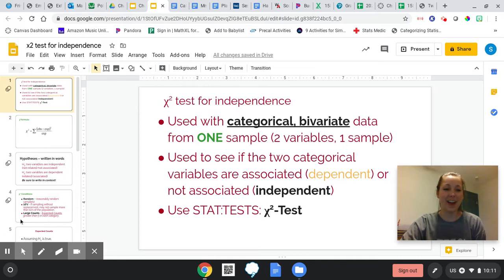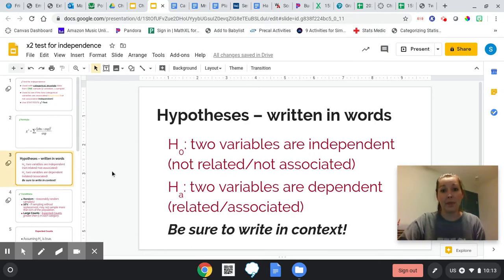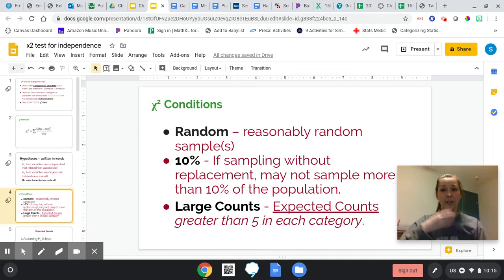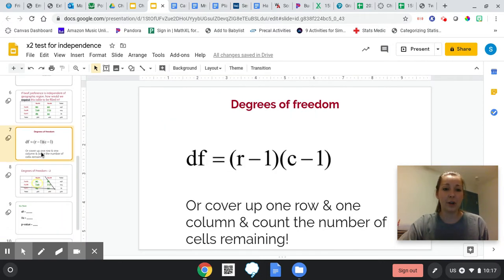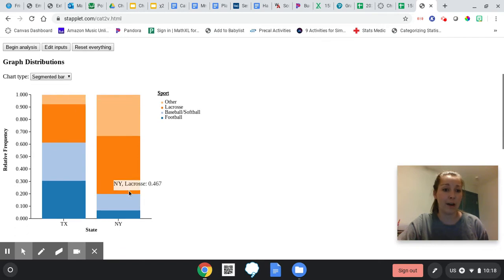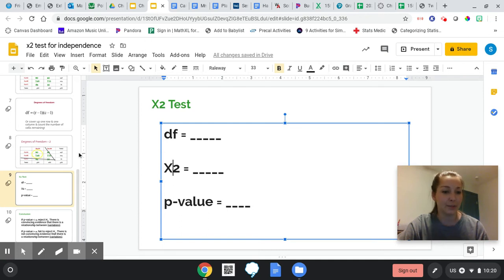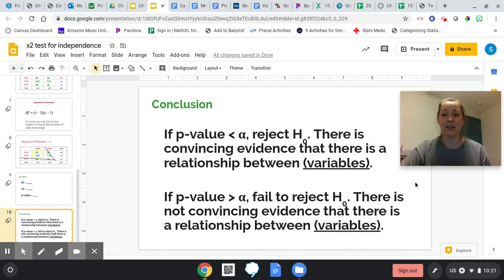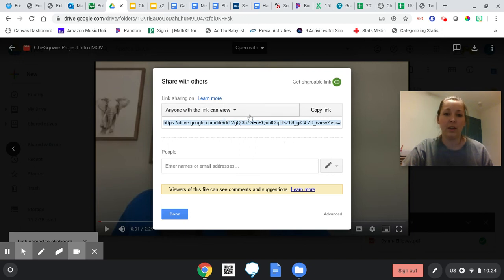Week 3 - Chi Square Test and Video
Watch Ms. Hasten from Indy run a Chi-Square test on her data.  Then, you'll need to do the same for your data!